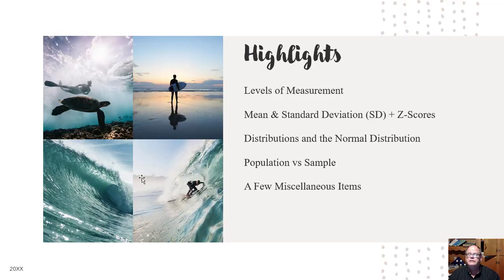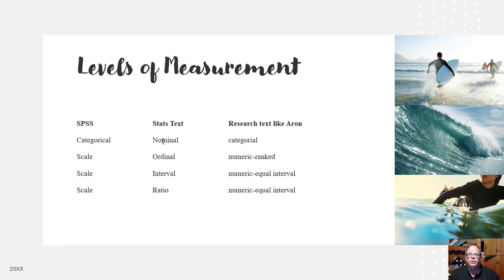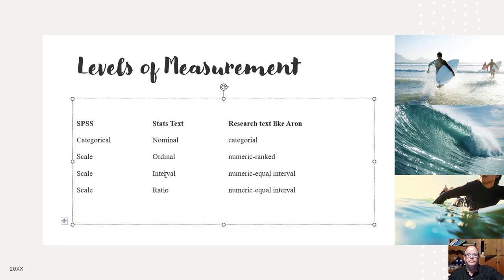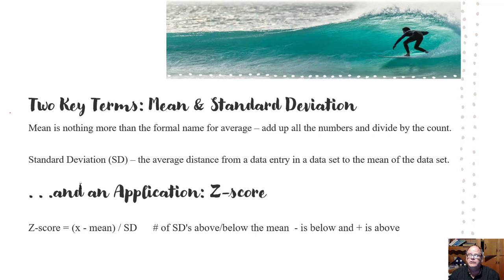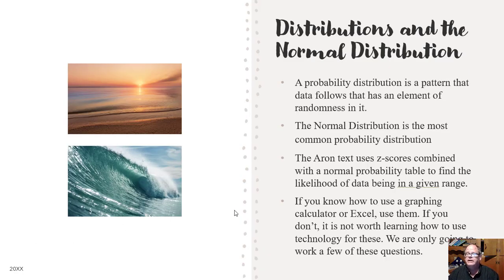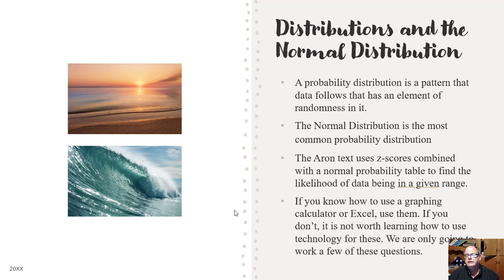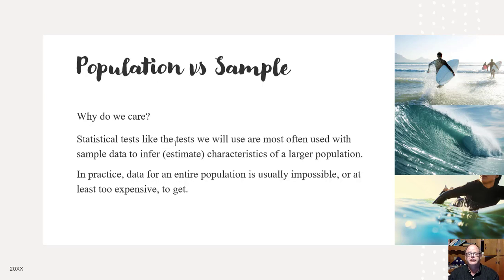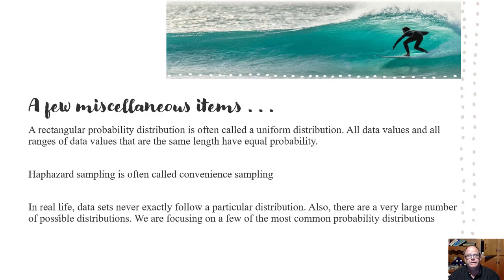Statistical Foundations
Statistical Foundations for an introduction to quantitative research